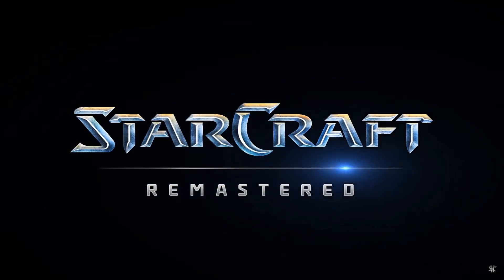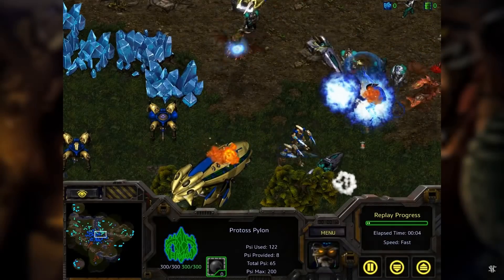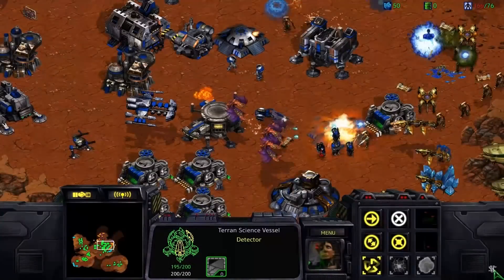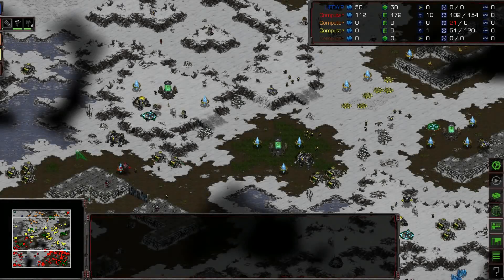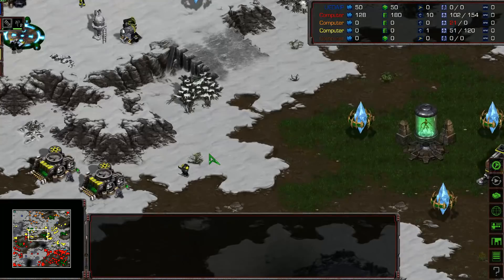DISCOVERY: New StarCraft Cheat Code Found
Pretty nifty and really makes you wonder if there are any others hiding out.  Found by Neiv.  Sorry, but not sorry about the thumbnail, I think it's hilarious.